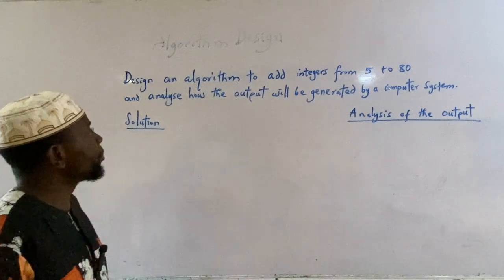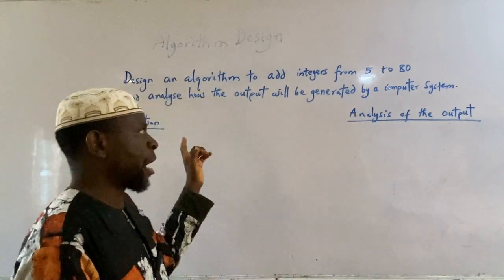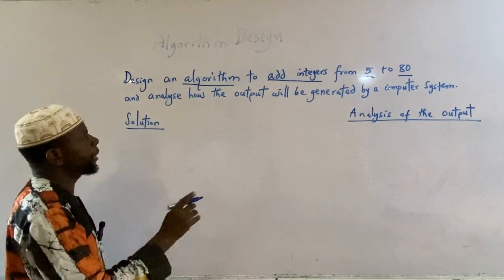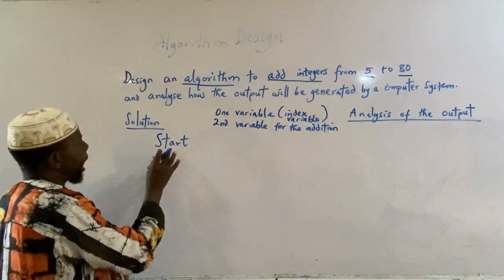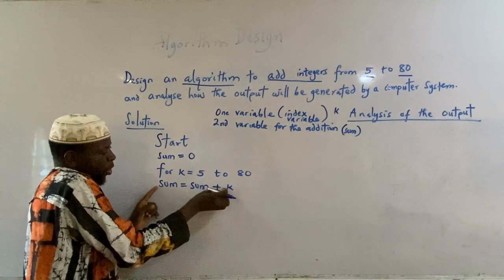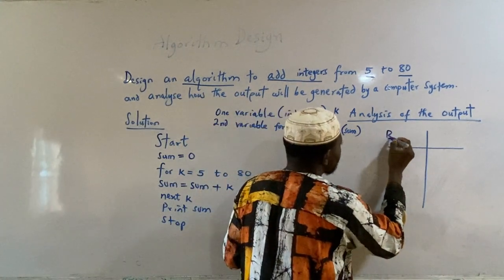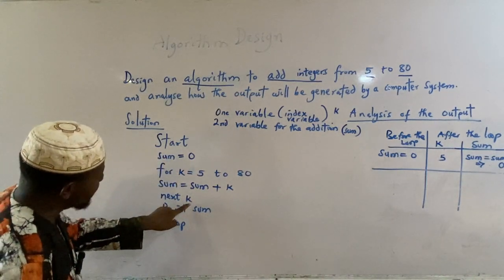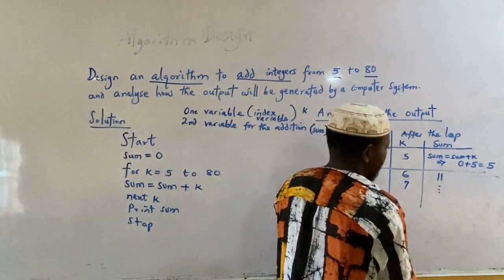Algorithm Design-Algorithm to compute sum of integer values from 5 to 80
This algorithm is used to compute sum of integer values from 5 to 80. It explains the steps involved in thinking about solving this kind of problem.